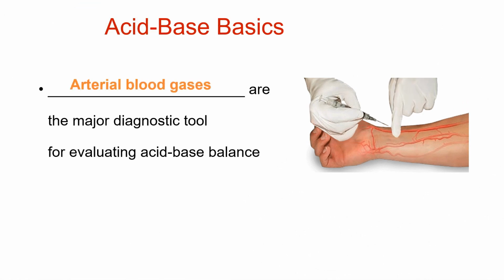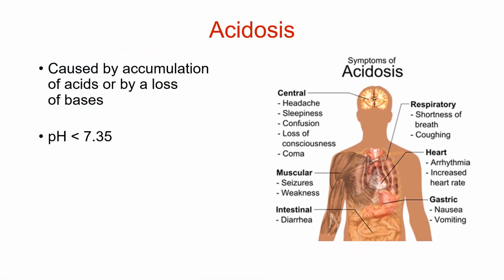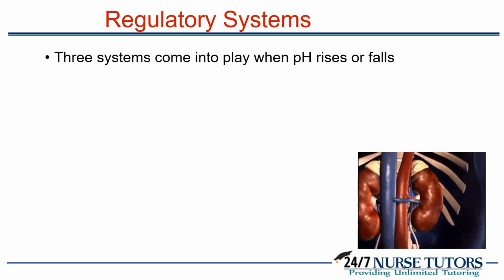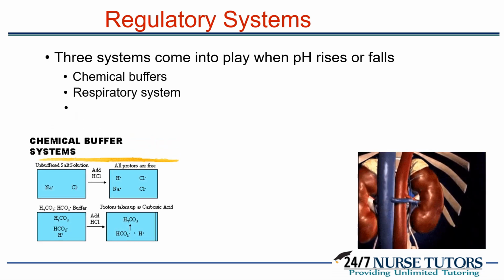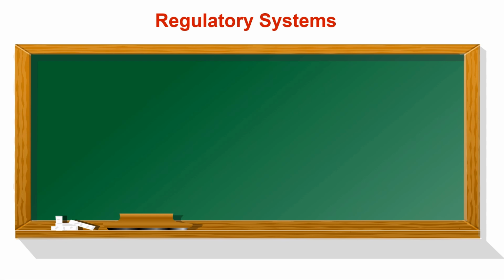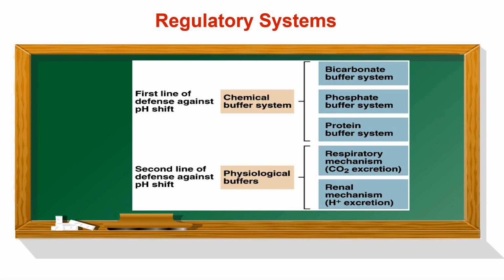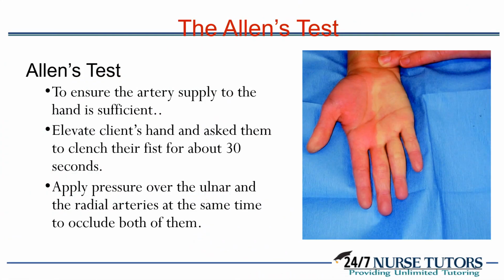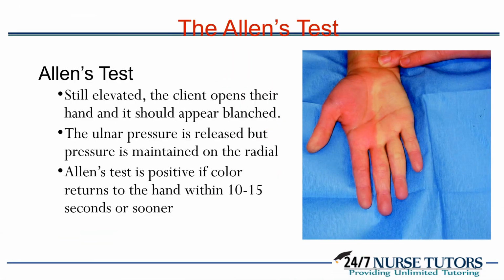Acid Base Sept 2018